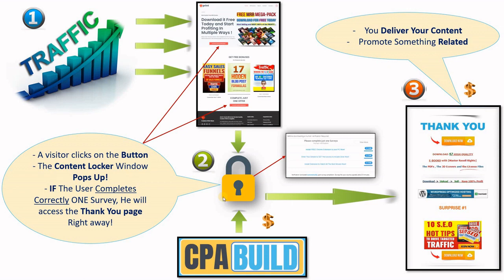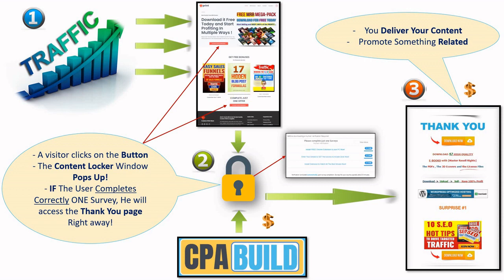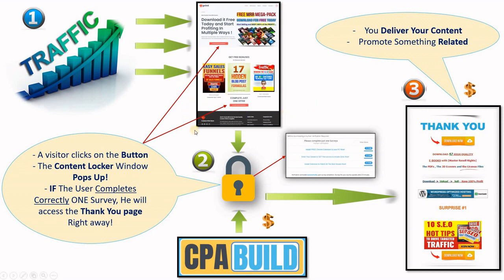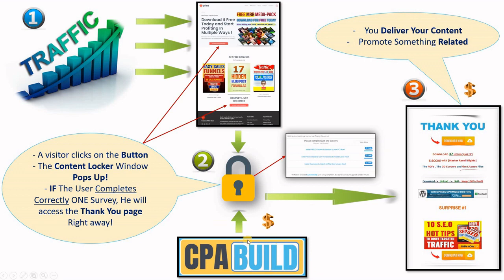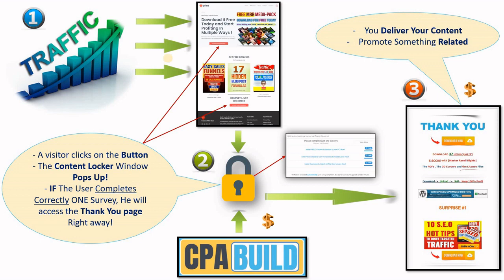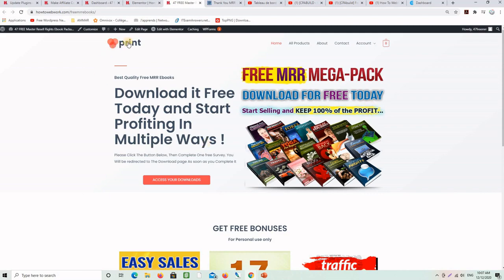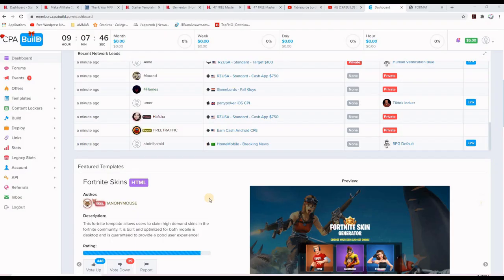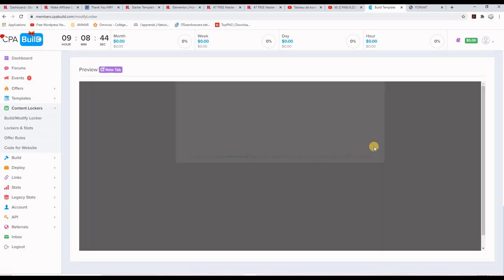[CPABUILD Content Locker Method] Cpa Marketing Tutorial For Beginners (CPA Content Locking)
[CPABUILD Content Locker Method] In This Cpa Marketing Tutorial For Beginners, I will show you the CPA Content Locking process
and how to create a Content Locker on cpabuild. I will show you How to Create a Landing Page Design for Cpa Content Locking with cpabuild,
We will be using a free Website builder and google docs to Deliver The Locked Content.
TOOLS:
The cpabuild content locker implementation is easy, and I will Walk you through the cpabuild landing page implementation.

Before we start Let me tell you that this cpabuild method is a great way to monetize any content.

They use the advanced algorithms that can automatically build high-converting CPA templates, cpa content locking template and cpa landing page using pre-existing data, which makes it a highly preferable network.

Every part of CPABuild from server structure to front-end graphics is highly optimized for quality.
Their exceptional landing pages ensure high revenue.

✅  Where else can you use cpa content locking?
✅  is cpa marketing easier than other methods?
✅  Do You have other cpa marketing Method?
✅  Do You Like this Cpa Marketing Tutorial?
✅  is Cpa Marketing For Beginners the best way to start?
✅  Is This a Good Cpa Marketing Tutorial For Beginners?
✅  What method is better than cpa content locker?
✅  Is this a Good cpabuild method?
✅  is cpabuild For Beginners a good network to start with?
✅  How do you like this cpabuild Tutorial?
✅  Content Locker For Beginners : is it the easiest way to start with CPA Marketing?
✅  How do you like this Content Locker Tutorial?
✅  How easy is the Content Locker Method?
✅  Did you get some value from this CPABUILD Content Locker Tutorial?
✅  How easy is this CPABUILD Content Locker For Beginners?
✅  What is the best thing about cpa content locking?
✅  Did You Like this cpa content locking Tutorial?
✅  How easy is the cpa content locking For Beginners?
✅  How efficient content locking is?
✅  Do we Need another content locking Tutorial?
✅  What is The hardest thing about content locking For Beginners?
✅  Do You have any Other content locking method?
✅  Are registered to Cpa build?